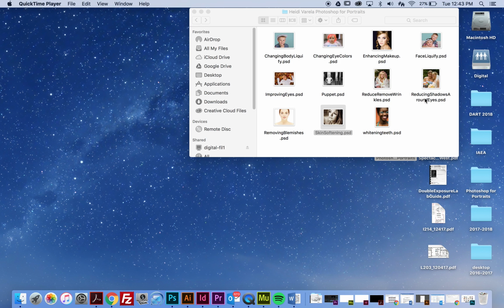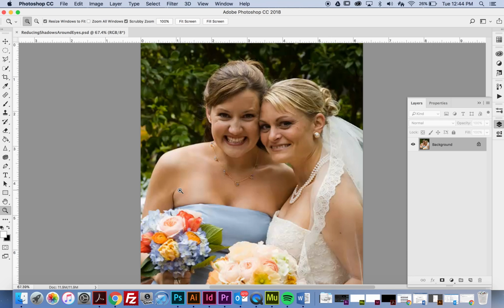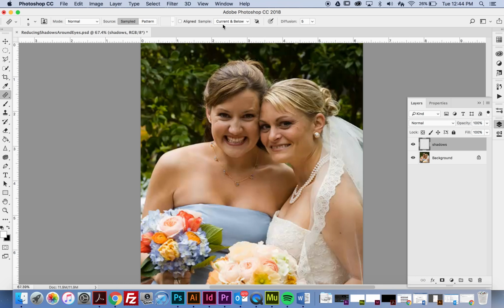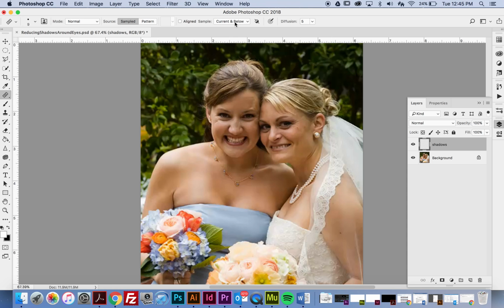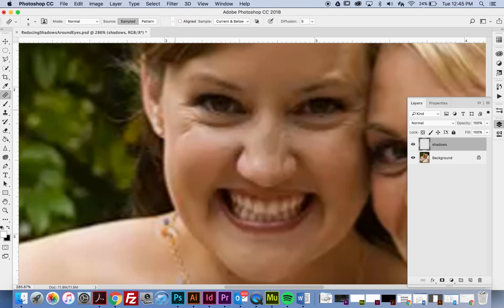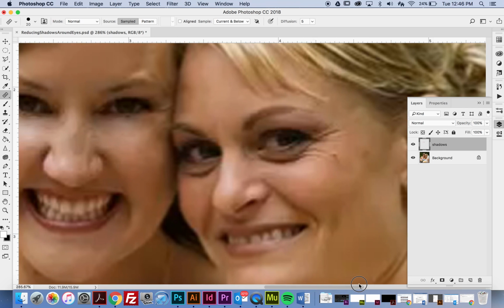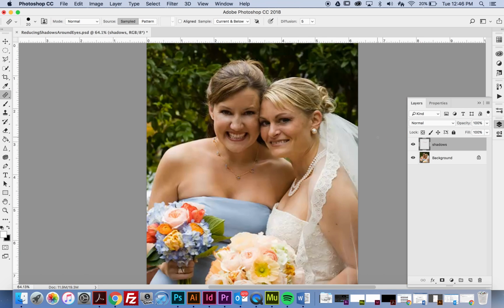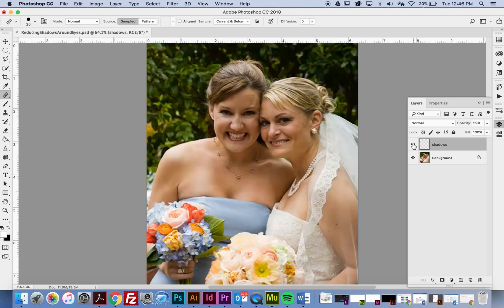Reducing Shadows Around Eyes using the Healing Brush Tool